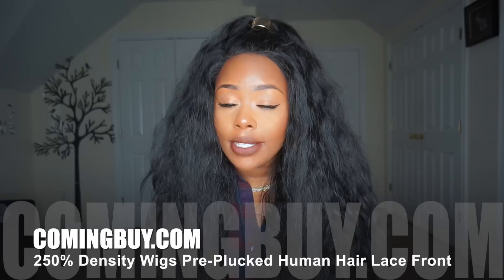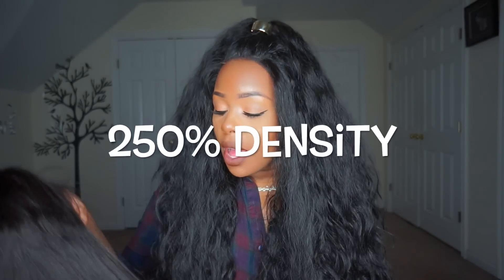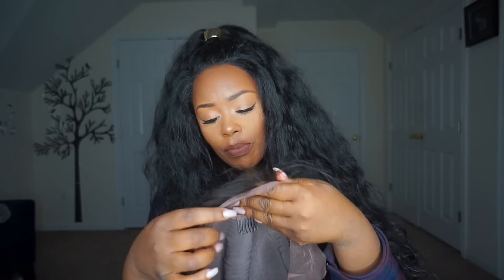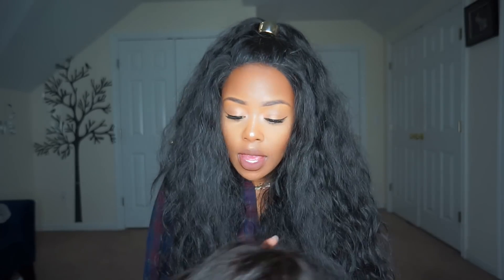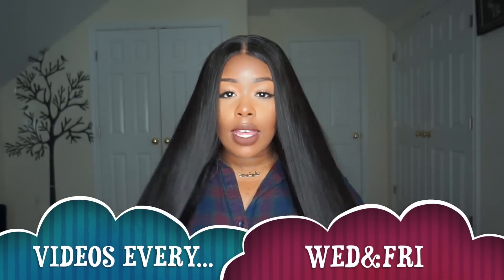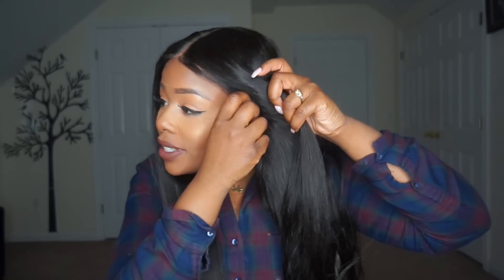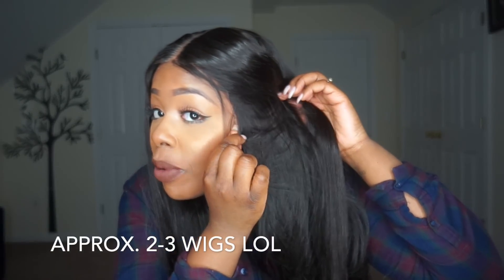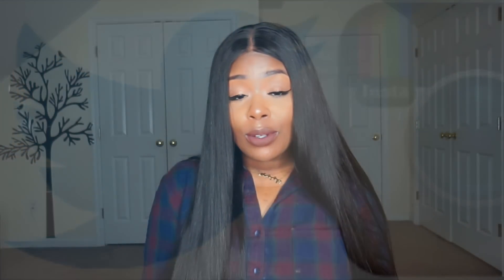Sleek Straight 250% Density Wig ft. comingbuy.com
Hey guys I’m back at it again with another hair review oaths lovely WIG WEDNESDAY! This unit it from Comingbuy.com and its a sleek straight 250% density wig. Check out the website and other review on

Hair Color: Natural can be dyed and bleached
Hair Length: 24in
Wig Density: 250%
Hairline: Pre-plucked
Lace Color: Medium Brown

Deliciousdom12